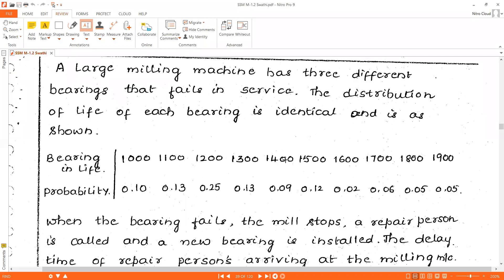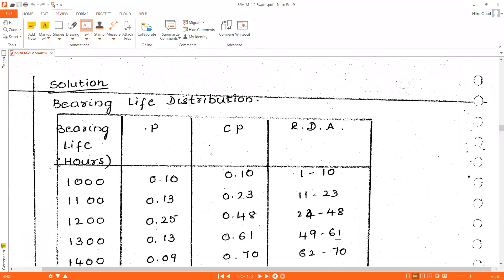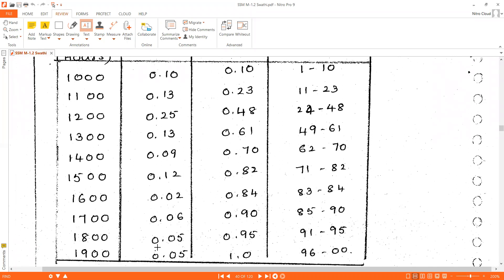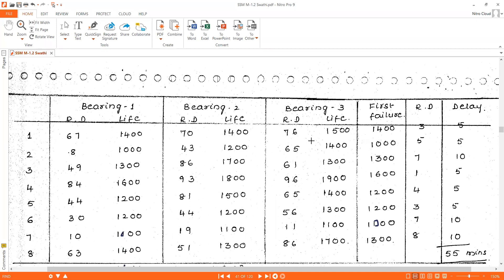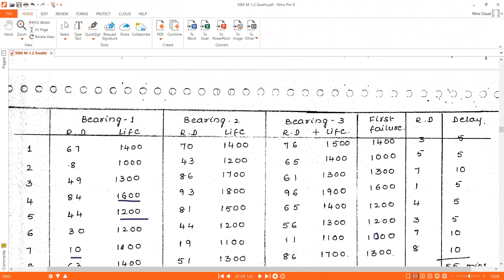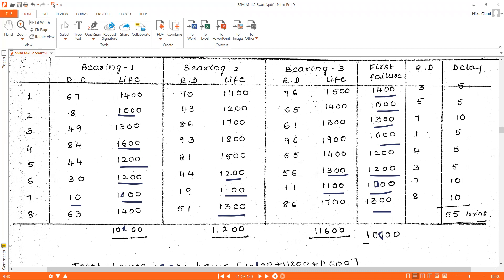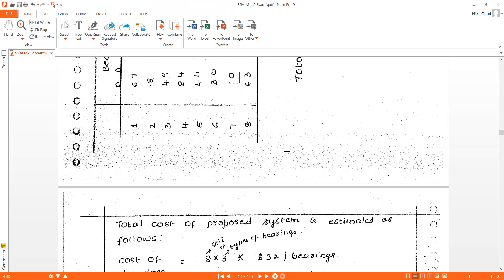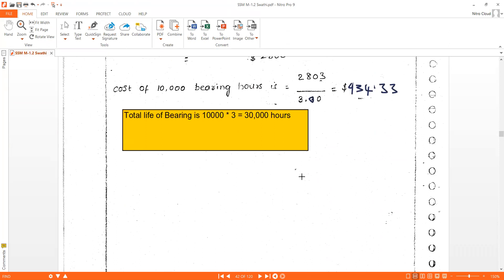Milling Machine Problem - System Modelling and Simulation | Bearing Machine Problem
Milling Machine Problem
System Modelling and Simulation
Bearing Machine Problem
Simulation of Inventory Systems